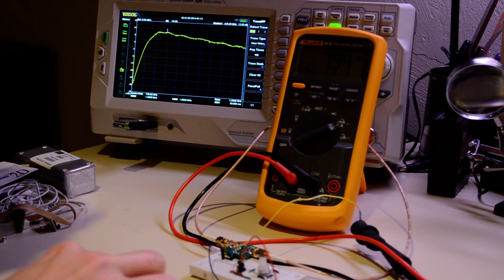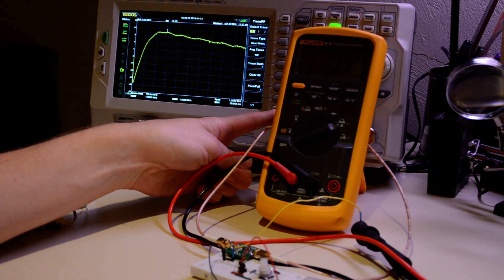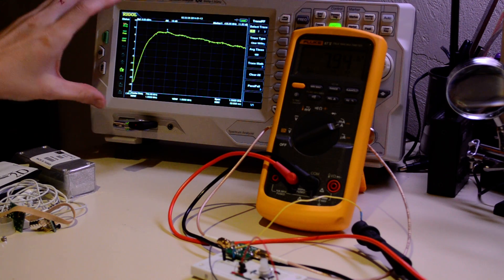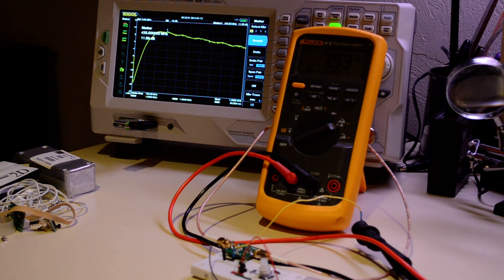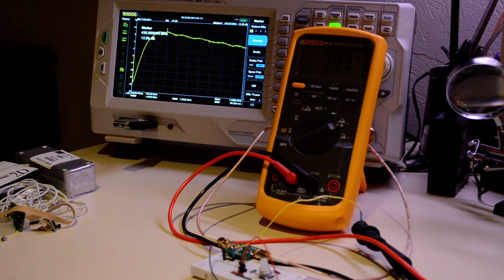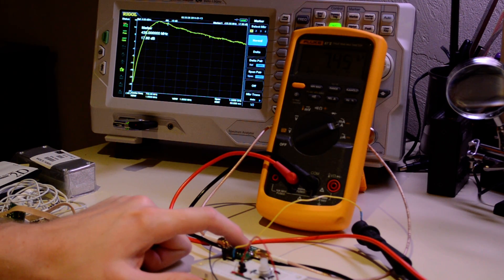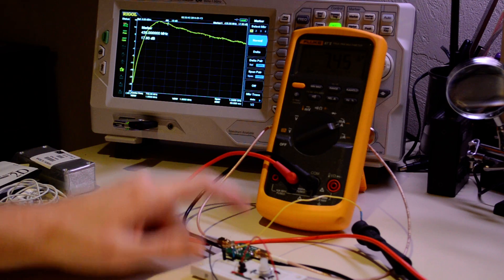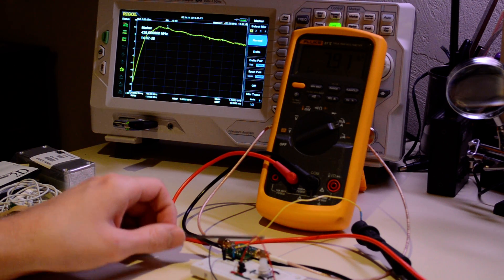LNA testing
Testing my Skyworks 65047-based low noise amplifier.